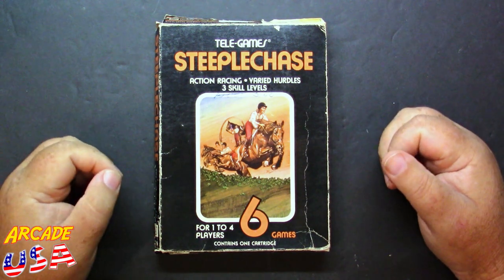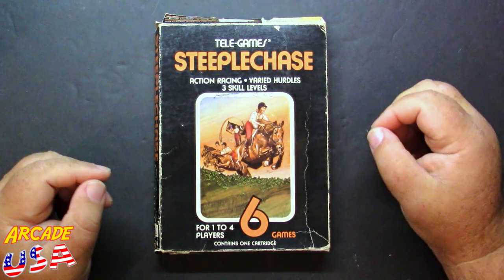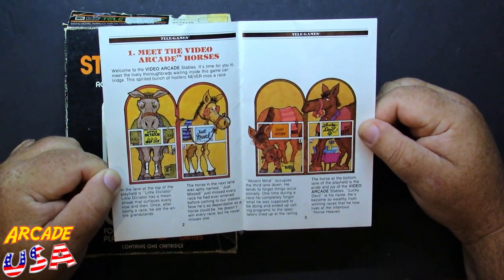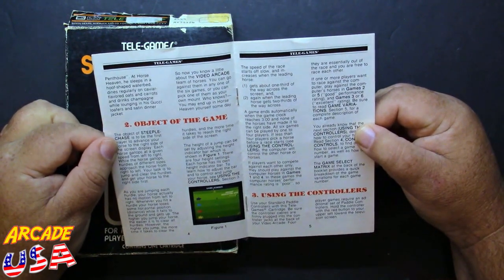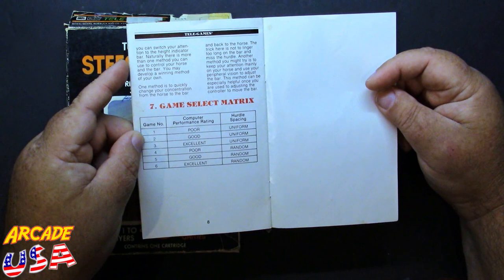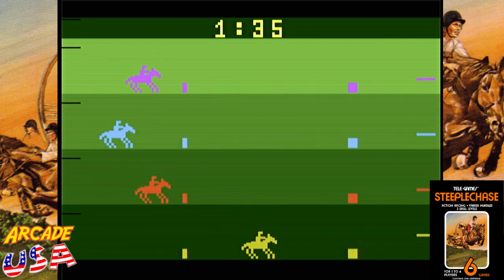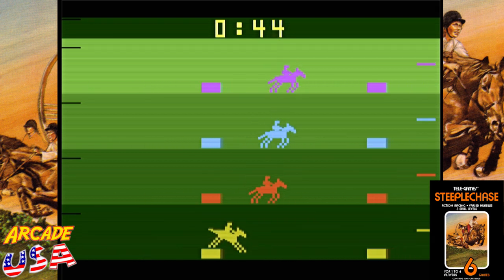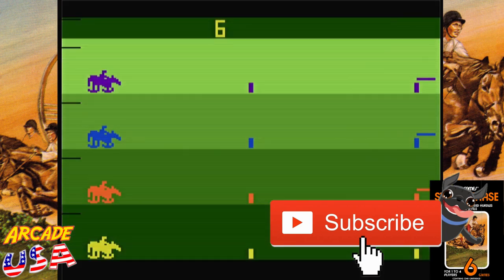SteepleChase! (Atari 2600)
A rather good translation of the arcade game to the 2600 with a extra game play mechanic!